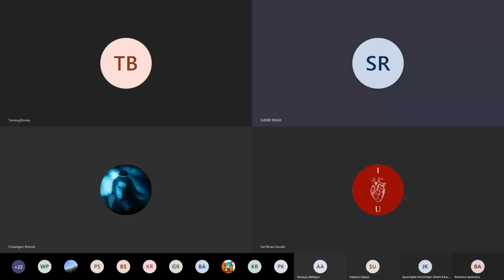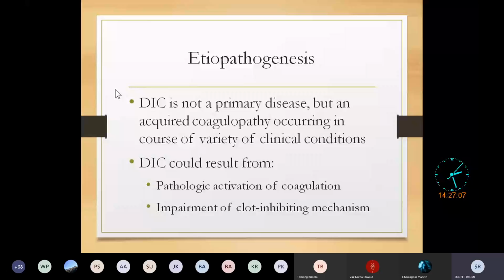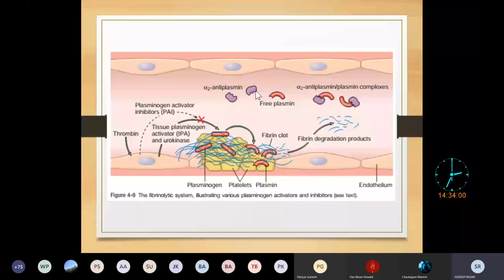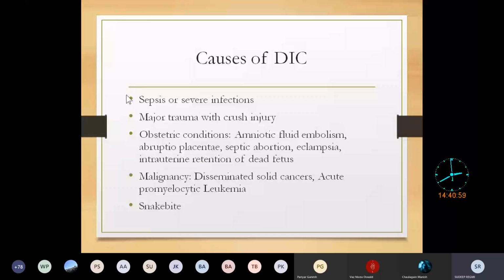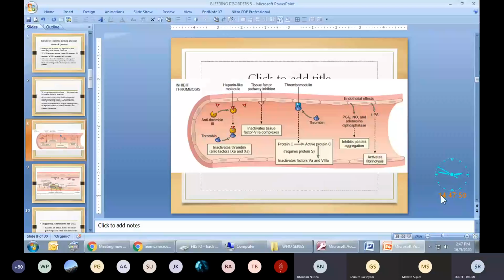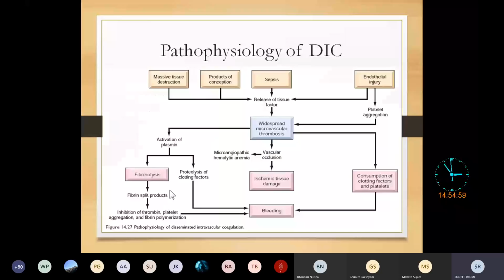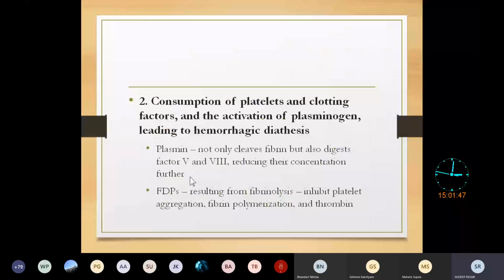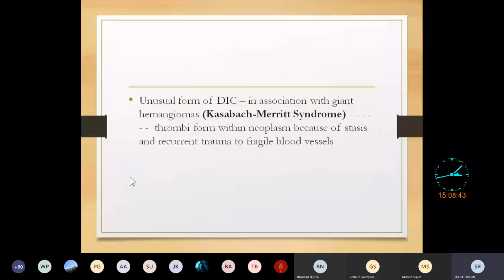Bleeding disorder 5 DIC (Disseminated Intravascular Coagulation) | Pathology Lecture